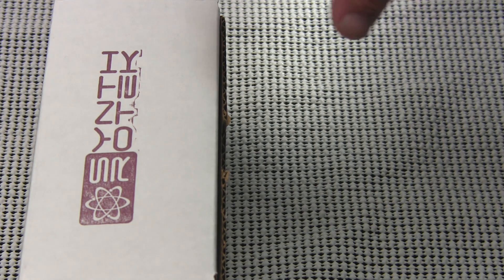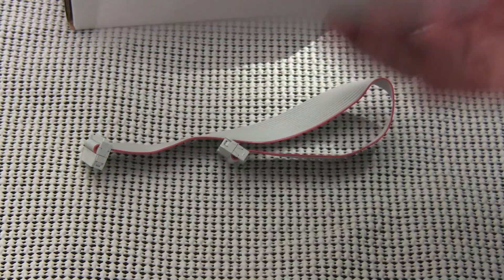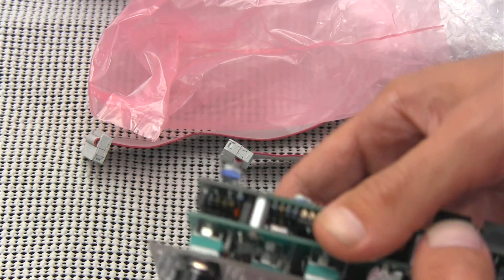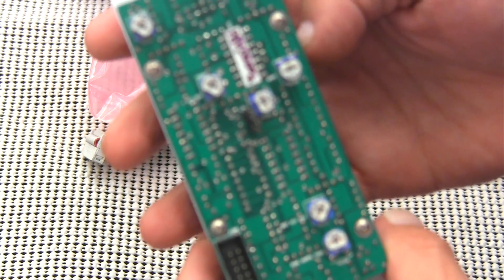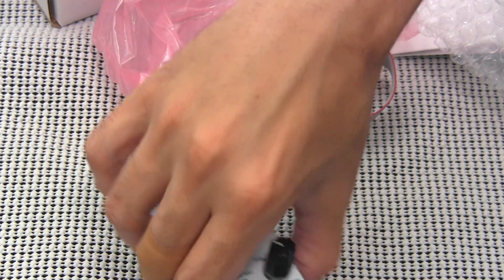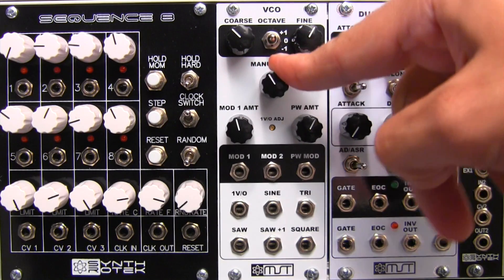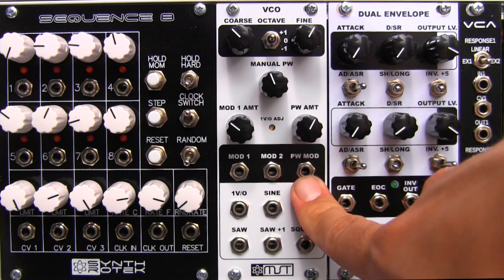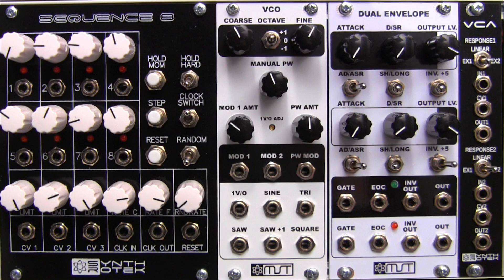Modular WIld Present PROFILE-Mattson Synthrotek MST VCO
A short unboxing and overview of the soon to be shipping (August 27,2015) Mattson-Synthrotek MST VCO. Sound and Video by Raul Pena.